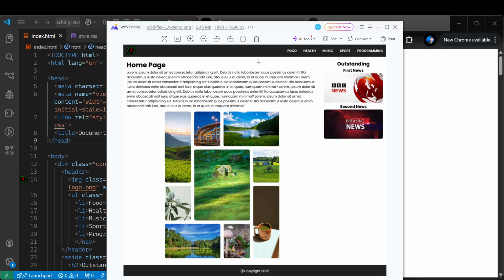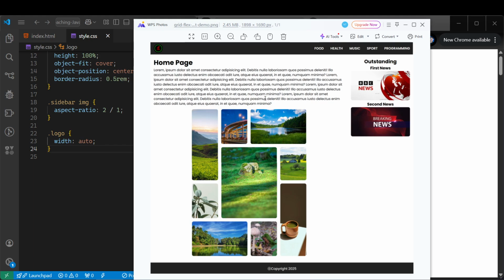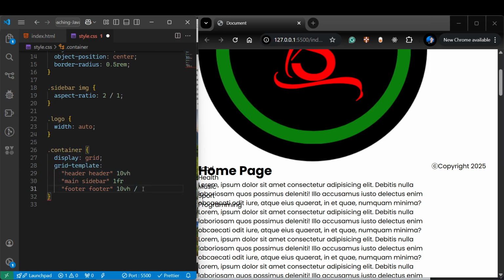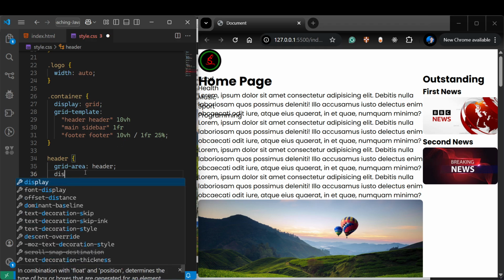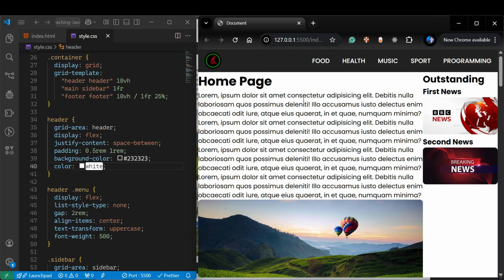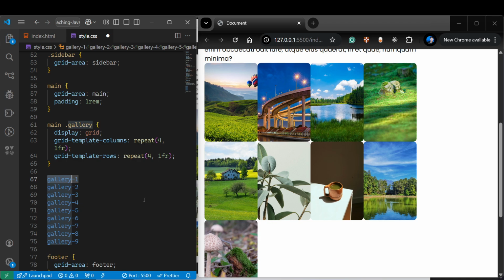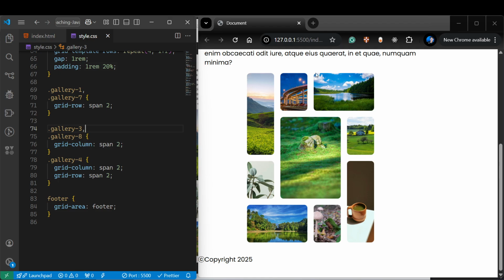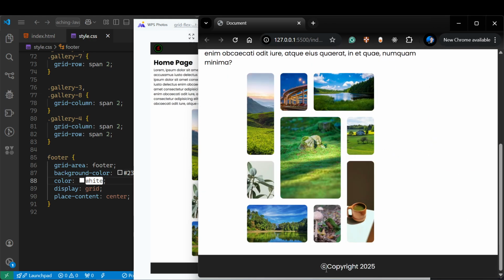Combine Grid System And Flex-Box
In this video, I will show you how Grid System and Flexbox can work together smoothly in real projects. Then you can easily decide when to use Grid System and when to use Flexbox.